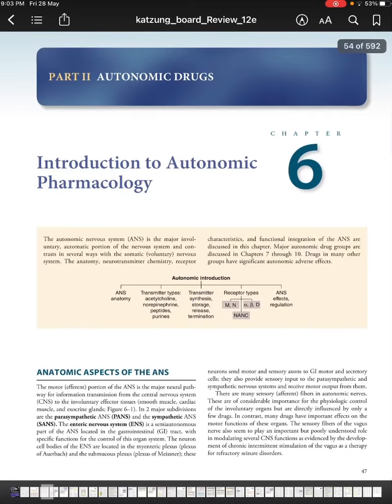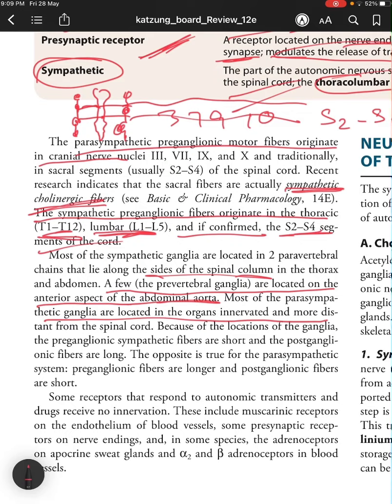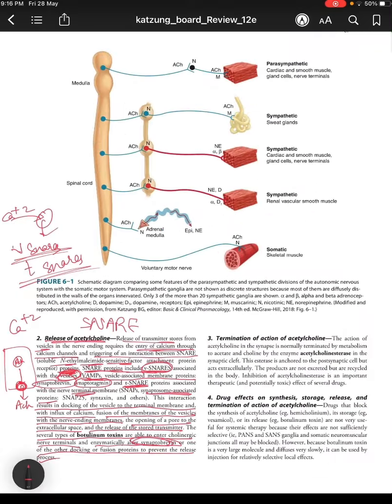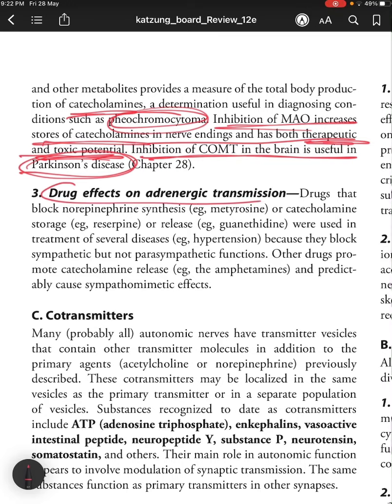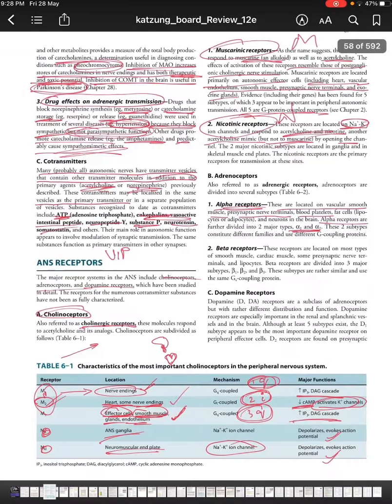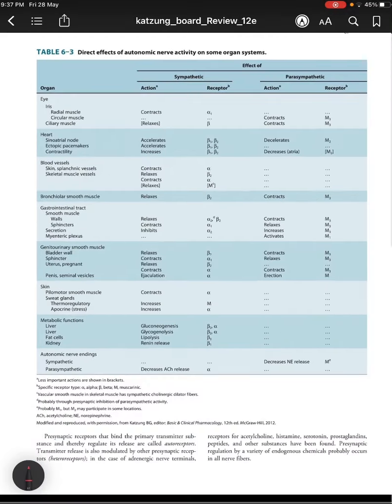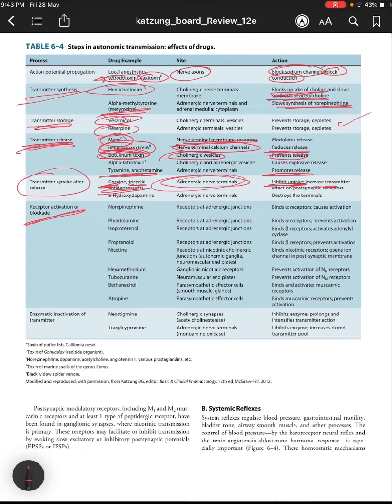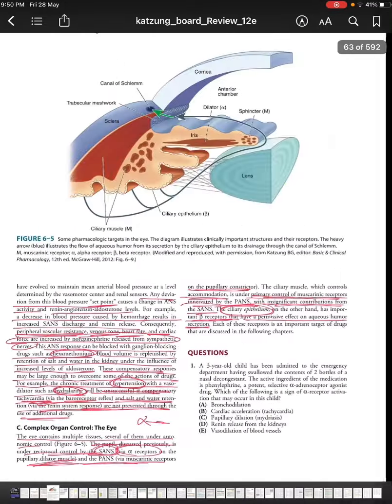Katzung and Trevor Chapter 6: Introduction to Autonomic Pharmacology